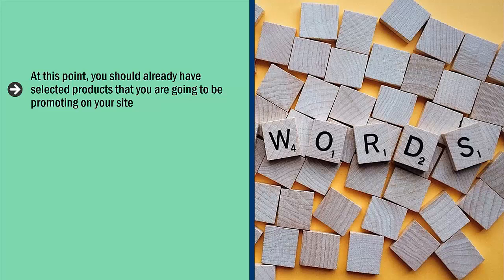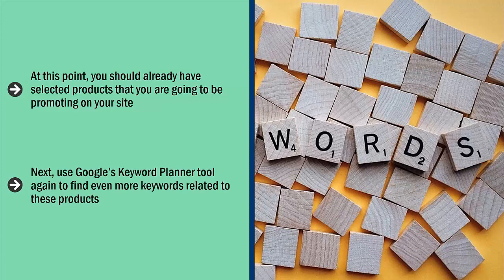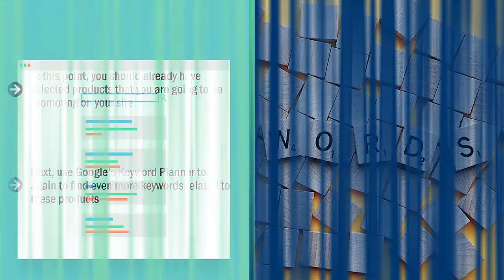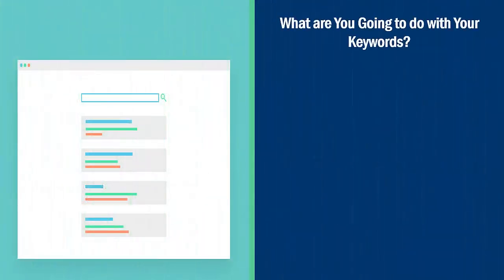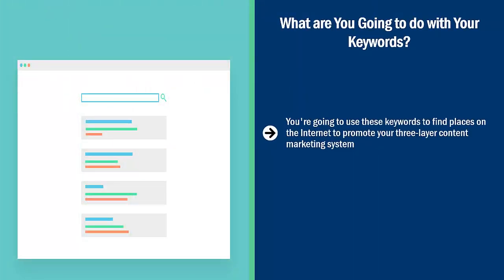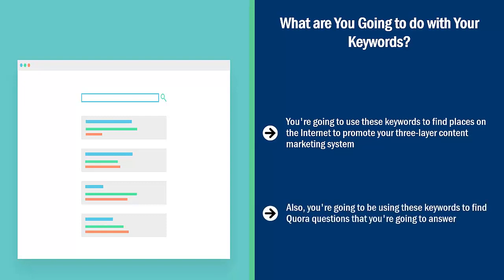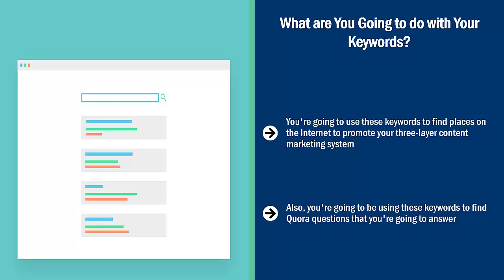Video 5 - Get Your NICHE Target Keywords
More Options to work and earn from home 24*7

2)Writeappreviews.com - Get Paid To Review Apps On Your Phone

3)Live Chat Jobs - You have to try this one

4)FREE Traffic System: Flood Your Sites With FREE Traffic